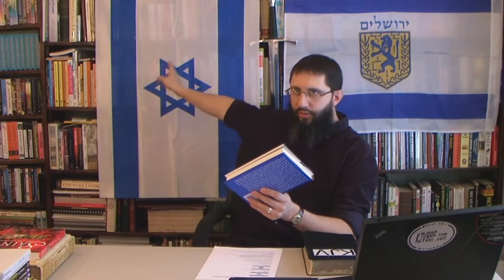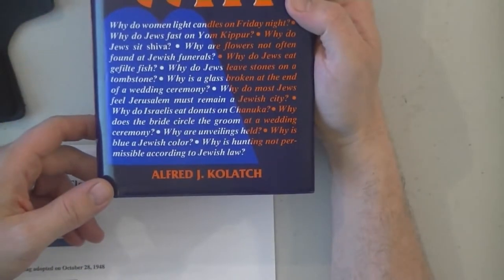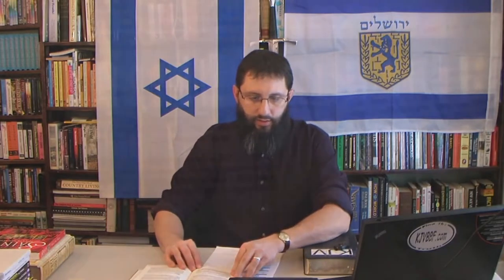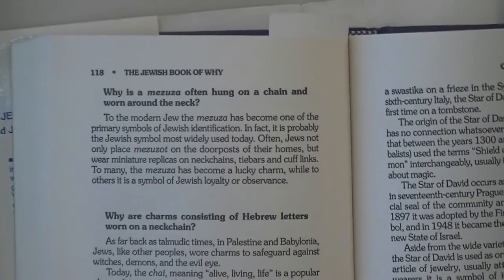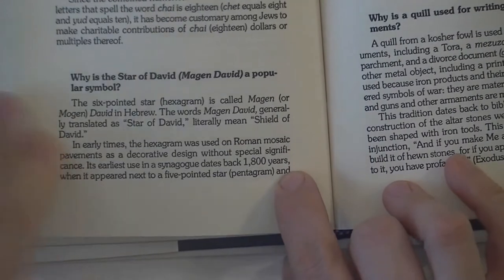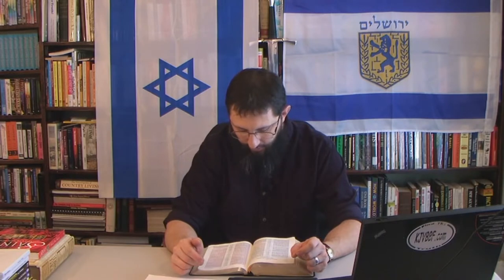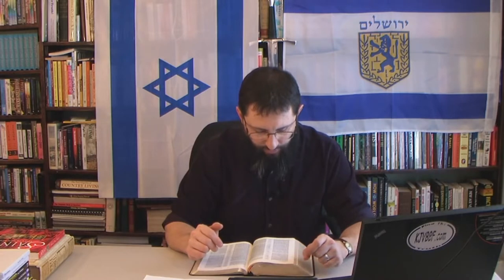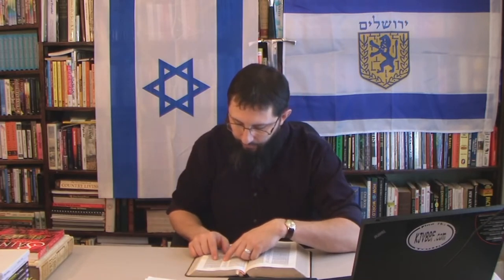Israeli Flags Prophecy Their Future! Part 1